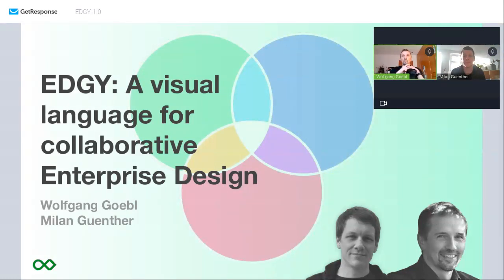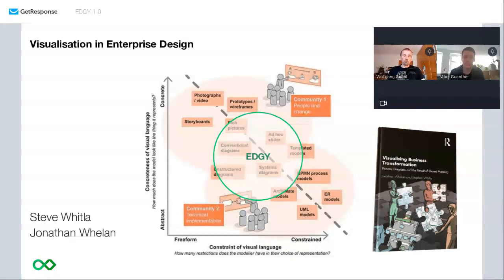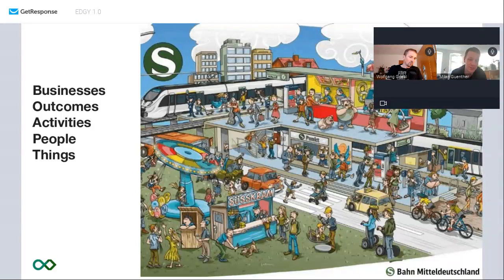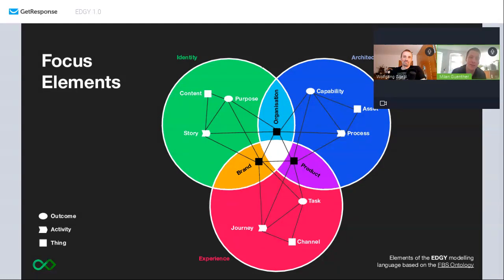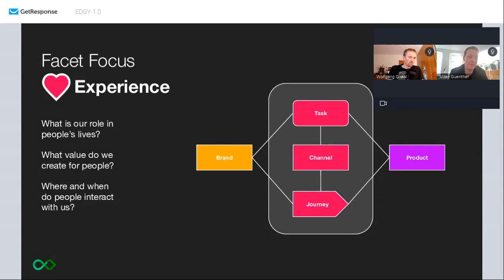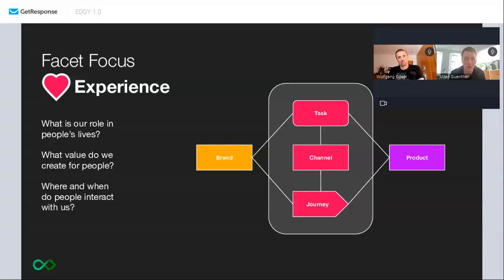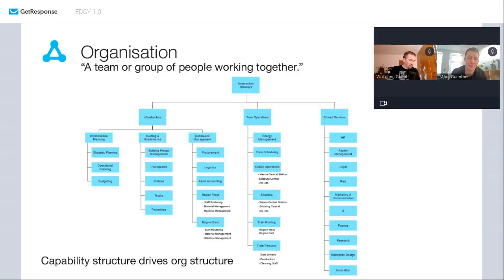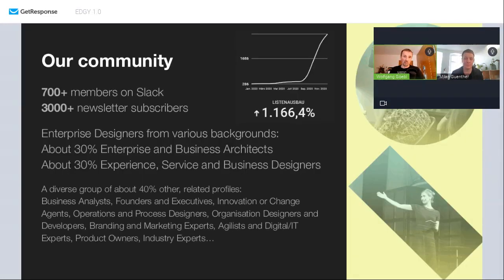EDGY - a graphical language for collaborative Enterprise Design (March 2022)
Designers, architects and analysts habitually produce maps and visualizations. EDGY is designed to be a visual language to create mappings and visualisations as perspectives on an enterprise model. Instead of just producing more and more isolated artefacts, we create individual mappings as representations of an integrated semantic model.

Here are a few questions you should ask when designing better enterprises:

What is your enterprise all about? What is its story? Who are the people behind it? What is their motivation? This is the identity of the enterprise; what it stands for and the reason for its existence.

What will you actually provide to people? What are offering? How is what you offer going to change people’s lives? This is the experience the enterprise aims to create for customers and others.

What do you need to realise that? What are the parts that make it work? How are those parts related? What can you achieve with them? This is the architecture that holds the enterprise together.

In the past, these questions have been treated separately by specialist functions and disciplines, leading to incoherent, siloed, underperforming enterprises. Elements like a sound strategy, a well performing operating model, or a winning product design are simply impossible to get right if there is no coherence in the way people working to create the enterprise (its cocreators) answer these questions.

These universal facets of identity, experience and architecture apply to all enterprises: large companies, start-ups, public institutions, ... . They provide useful lenses to understand why an enterprise exists, what it is supposed to deliver to whom, and how all of this is supposed to work.

EDGY, a graphical language for collaborative enterprise design, is complementary to more specific visual languages such as ArchiMate or UML but covers a broader range of view angles needed to create better enterprises.